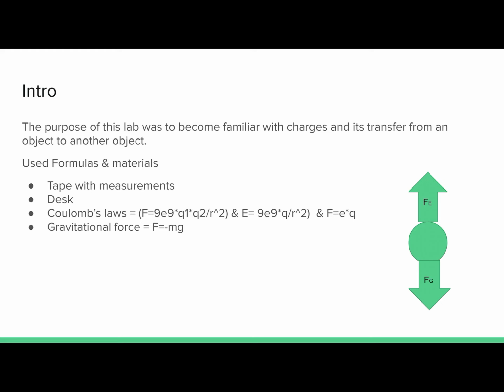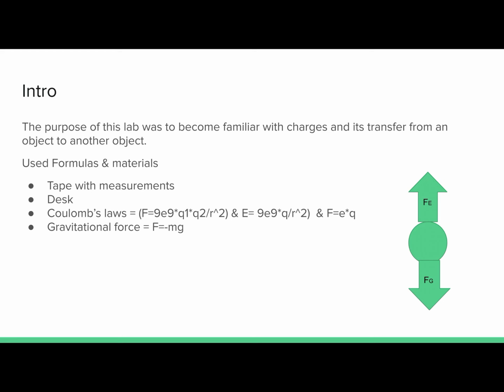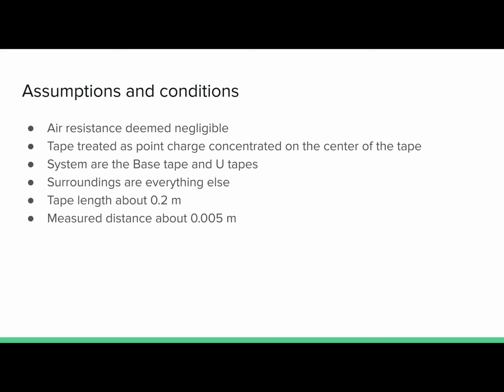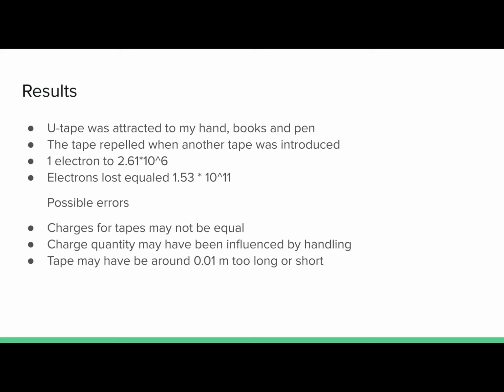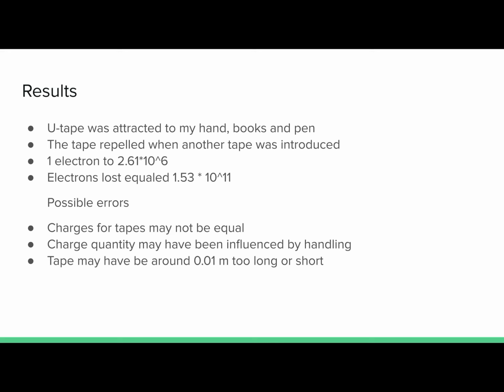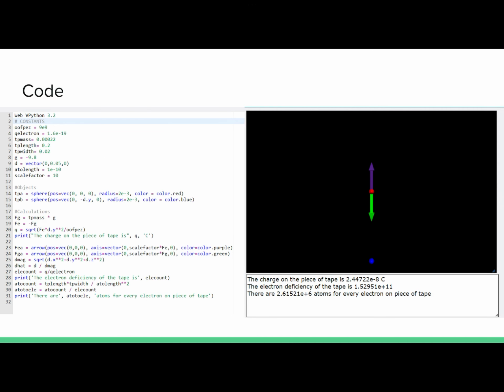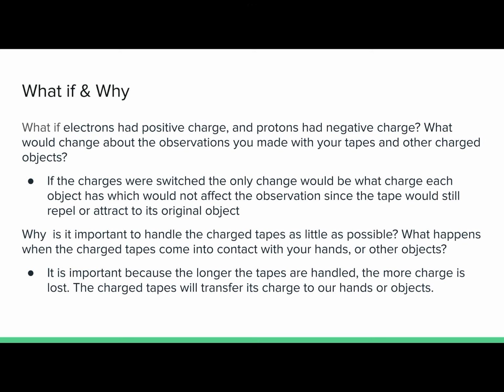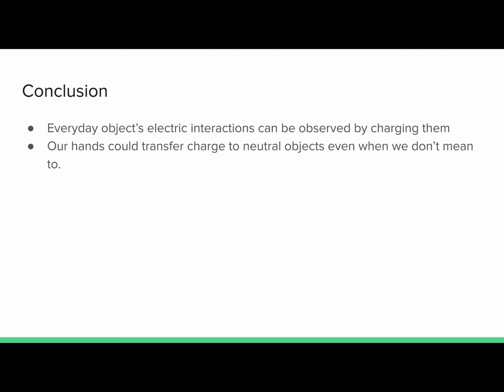Lab 1 Phys 2212